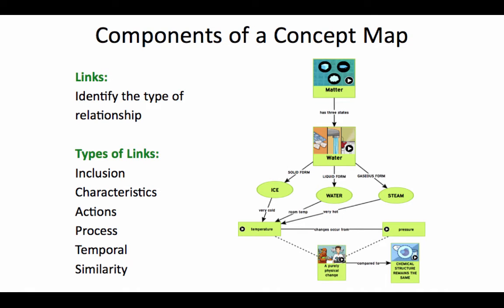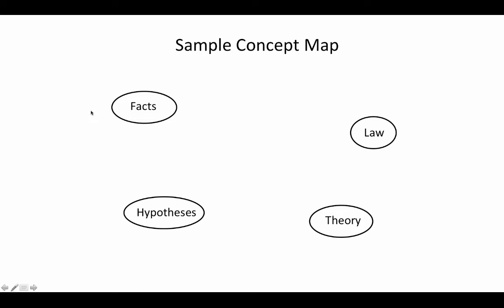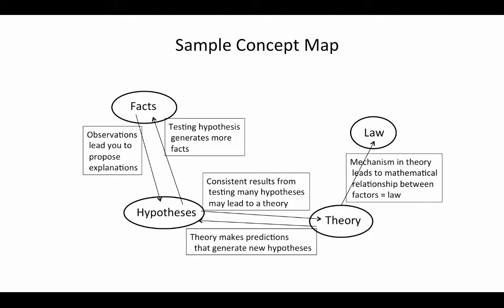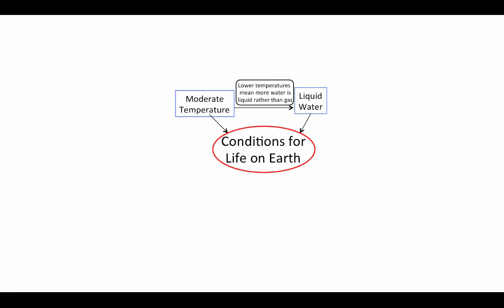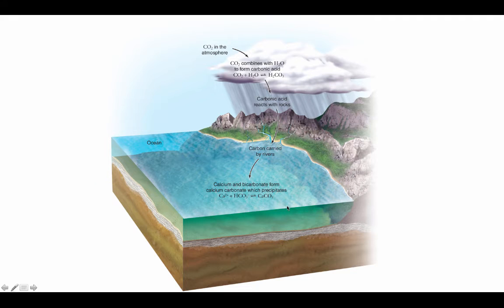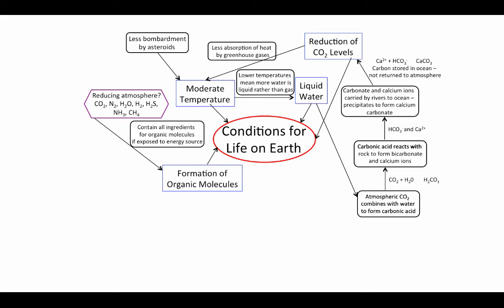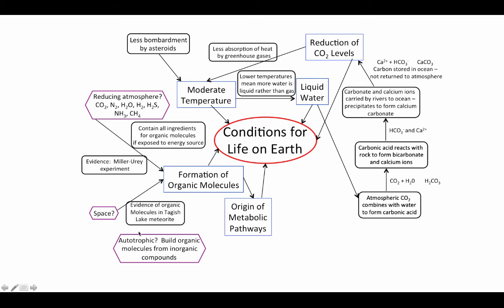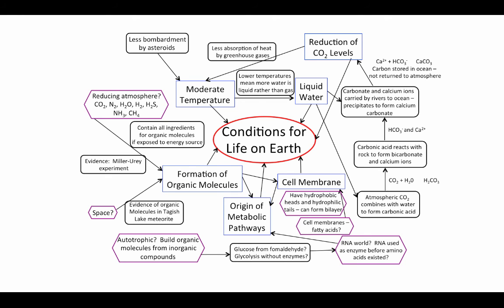How to Concept Map